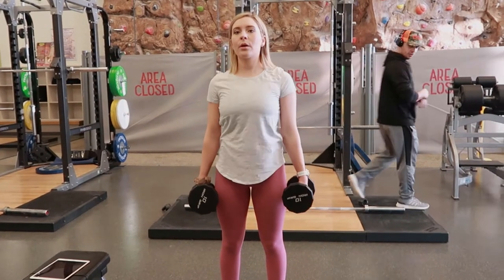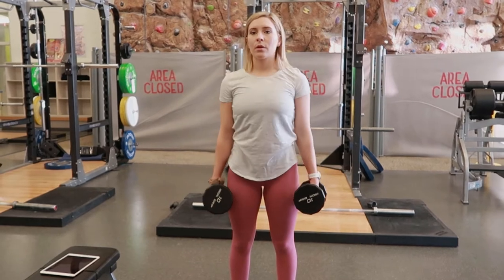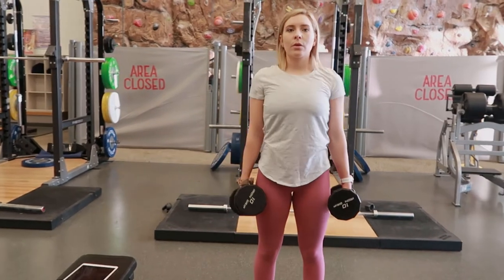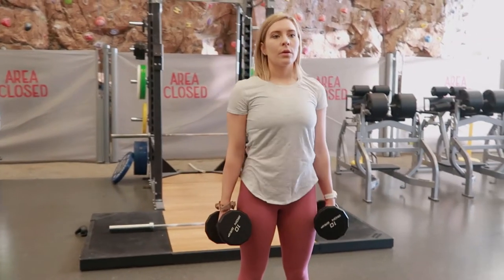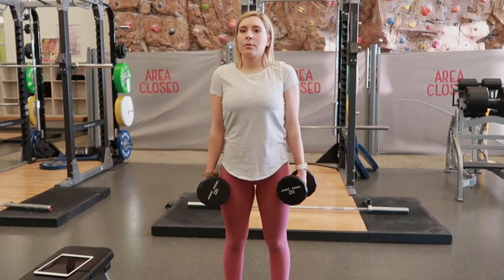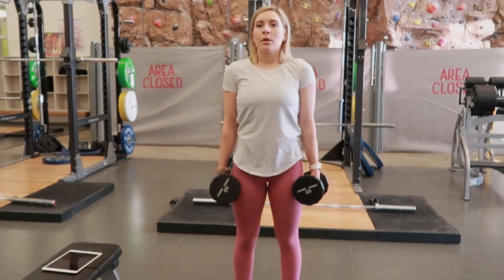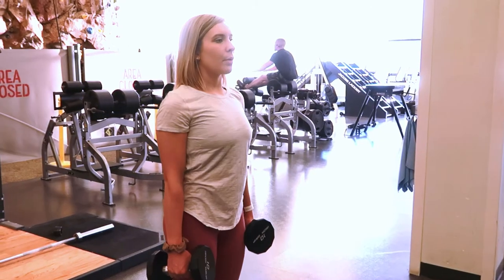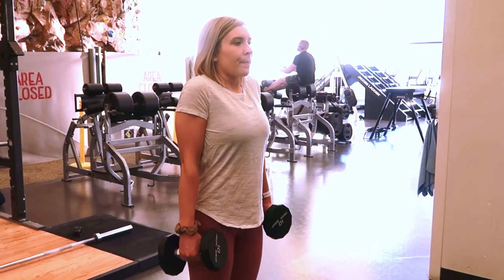Target your Traps with Dumbbell Shrugs